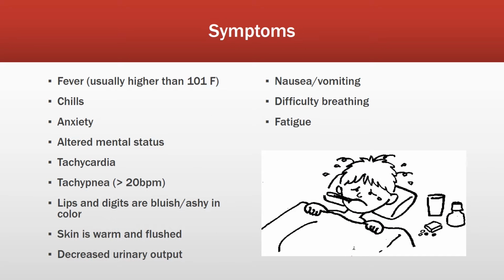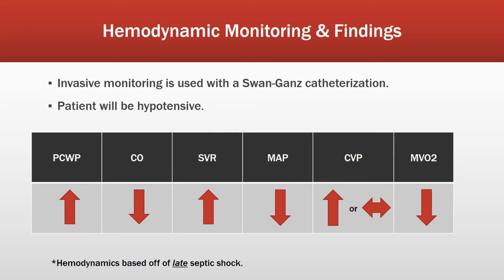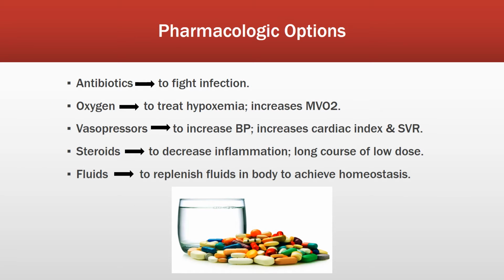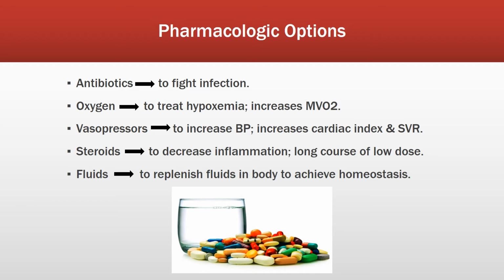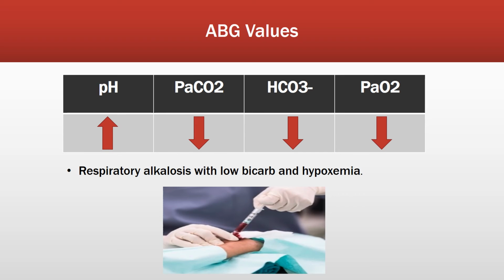Septic Shock Video 4